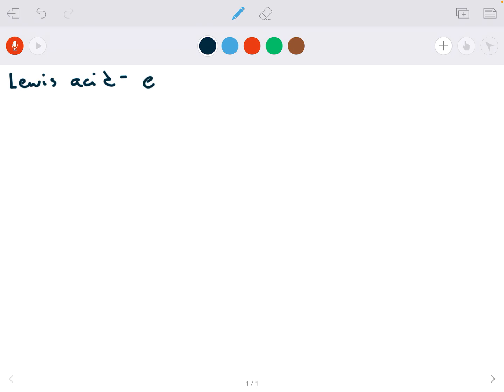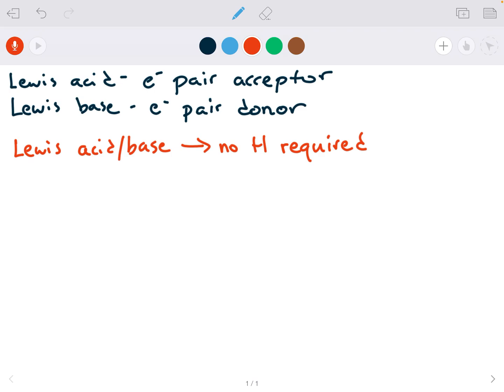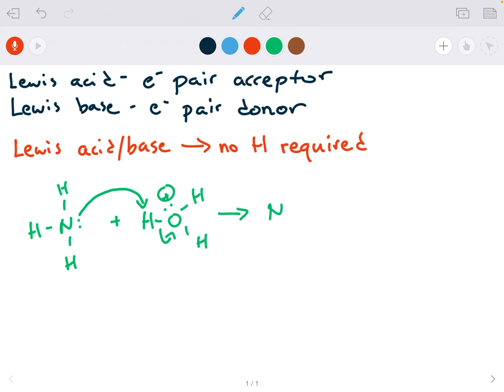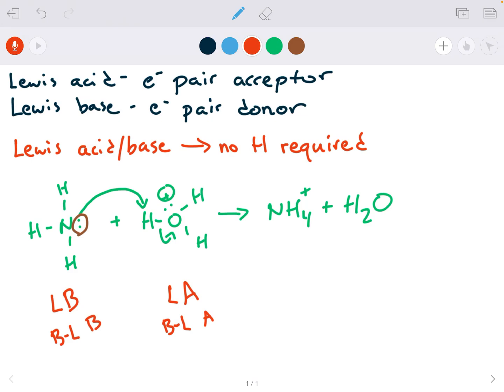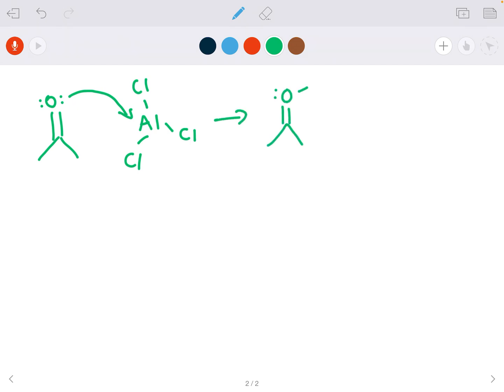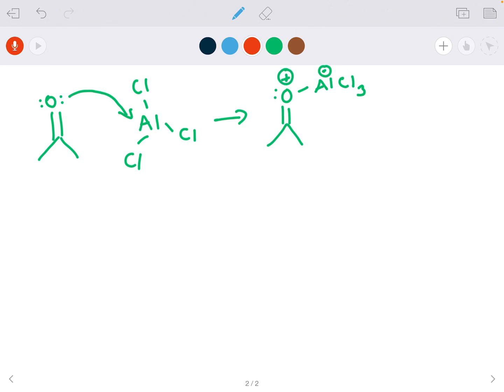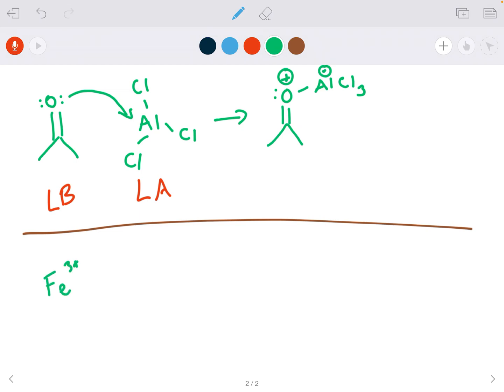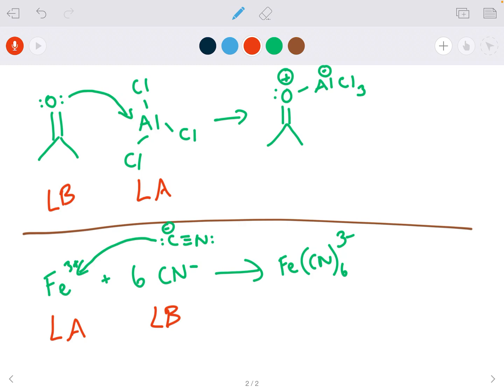Lewis Acids and Bases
Another way to define acids and bases is through the Lewis definition. This definition is important as no H's are required for something to be an acid or base.